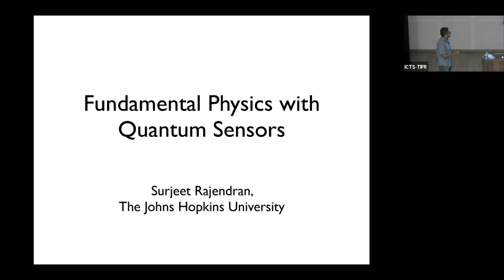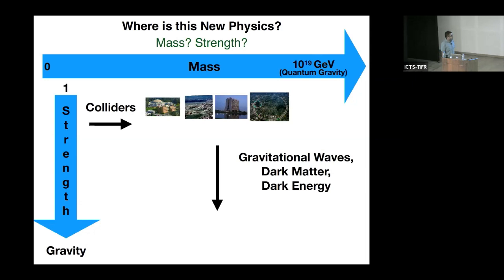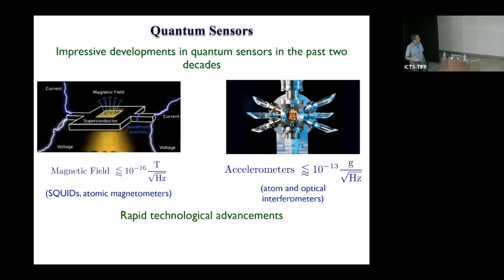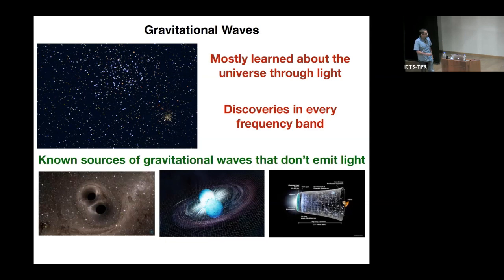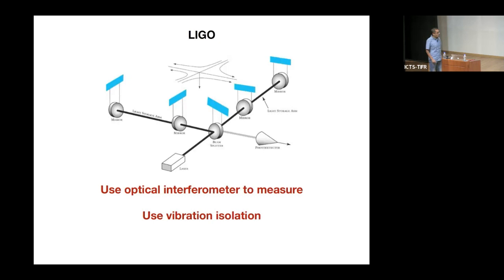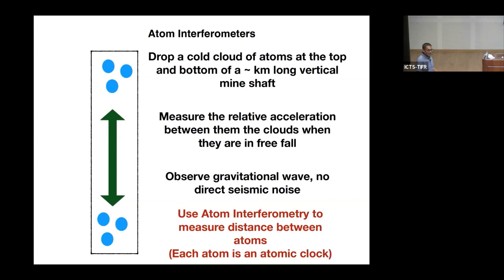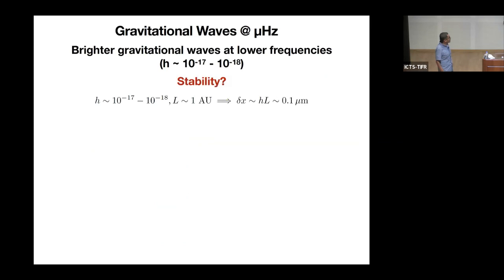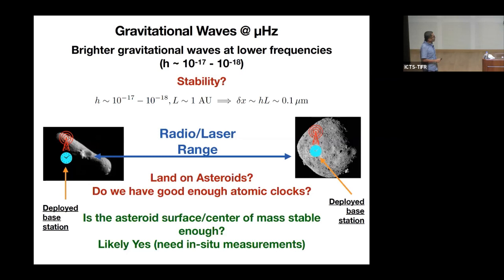Quantum Sensors and Future Detectors by Surjeet Rajendran